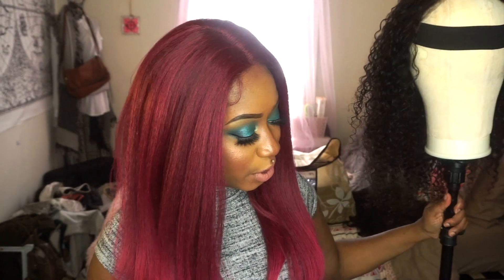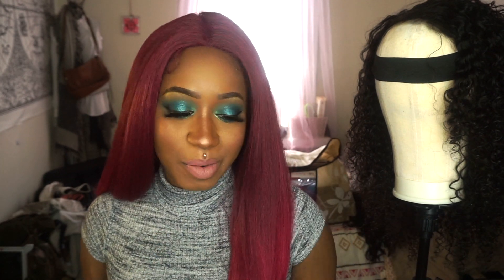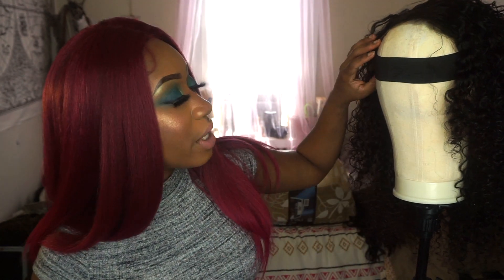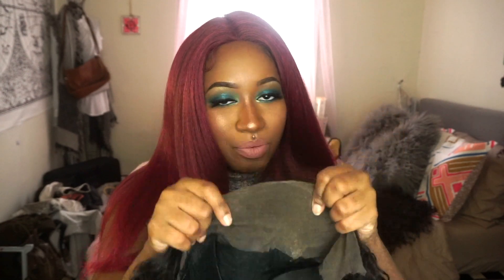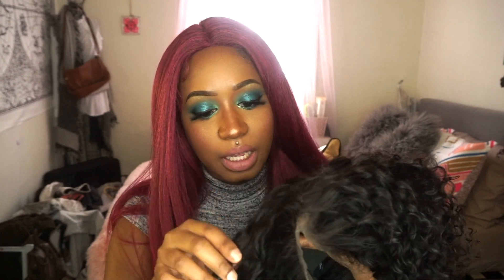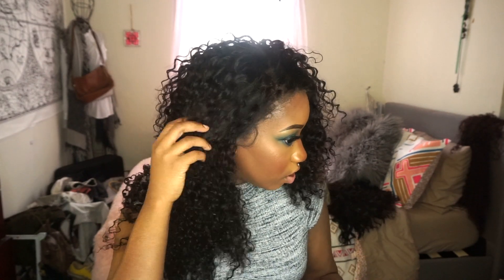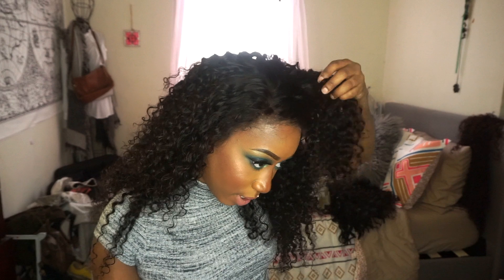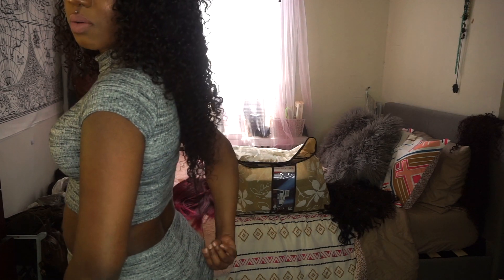NADULA BRAZILIAN CURLY BUNDLES REVIEW | TINTING LACE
SORRY THE VIDEO CUT OFF BUT THE VIDEO IS SO LONG AND I SAID ENOUGH ALREADY. I LOVE THIS HAIR, IT ISNT THE BEST, BUT IT IS GOOD QUALITY FOR WHAT I PAID.
7/10 STARS